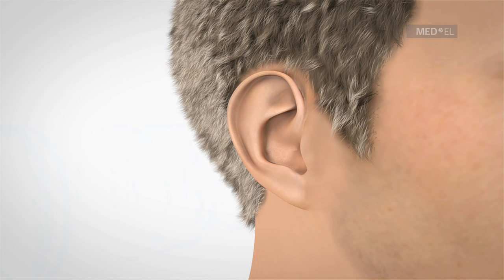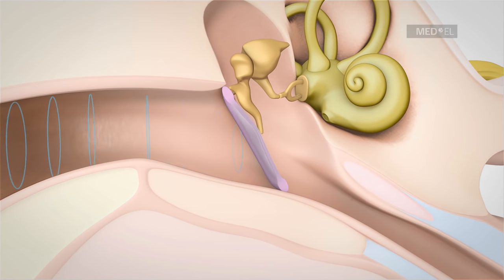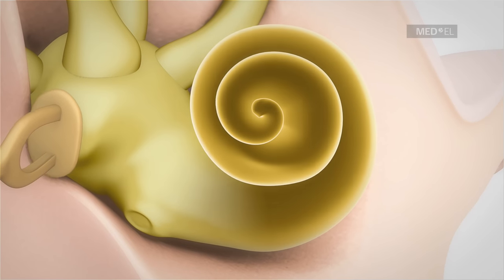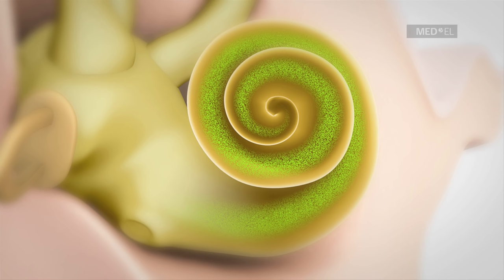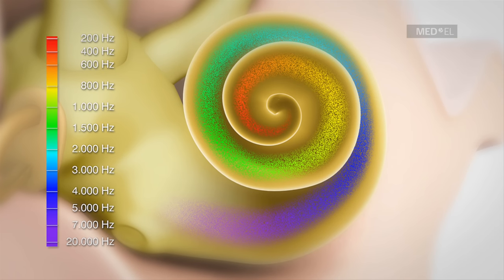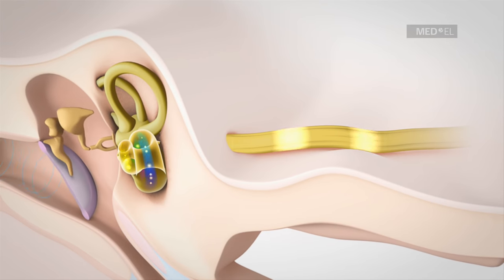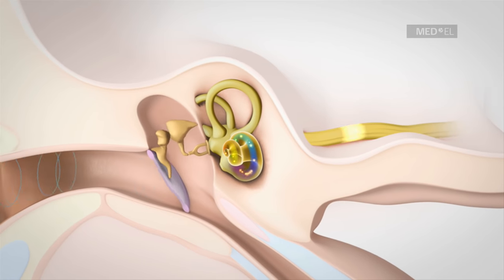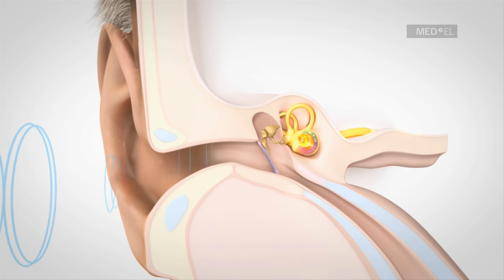Video about Hearing and How it Works | MED-EL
Video to help understand hearing loss and hearing impairment by explaining how hearing works. Cochlear implants can help children and adults with hearing loss.